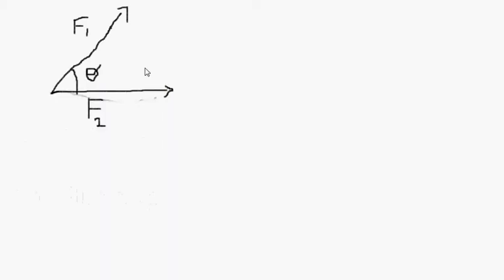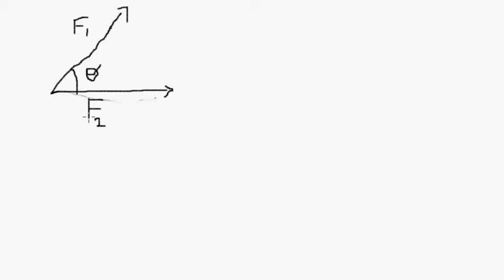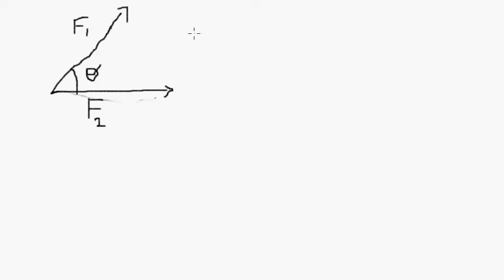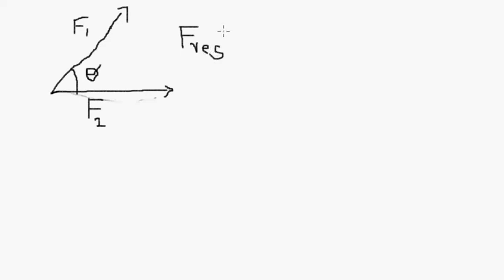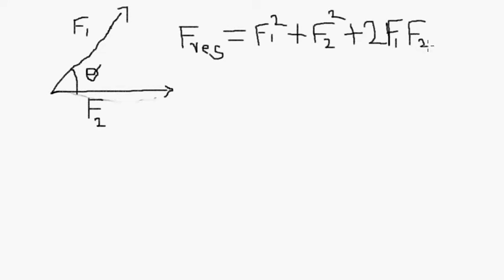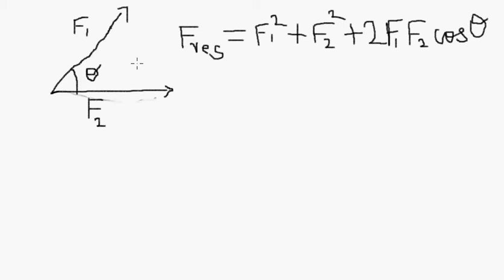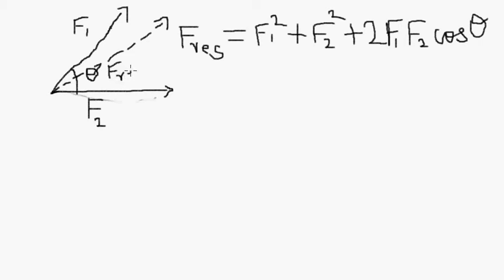reslutant of two forces f1 and f2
To find out resultant of two forces f1 and f2